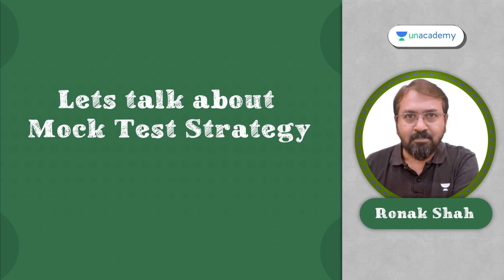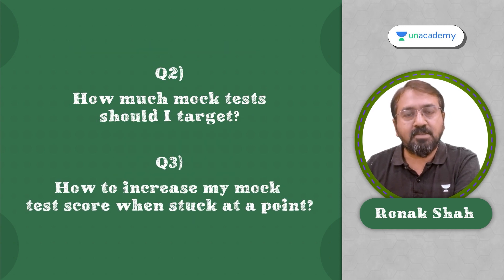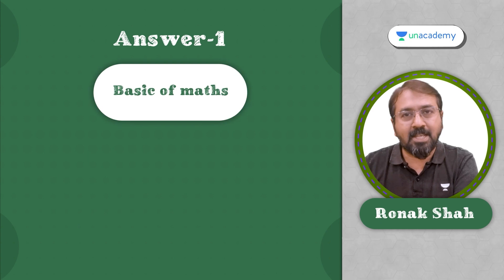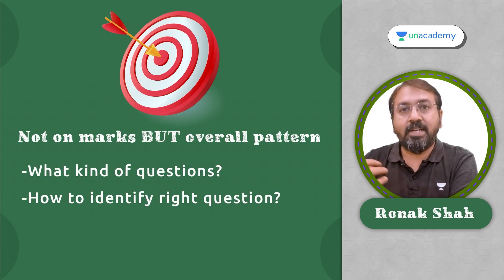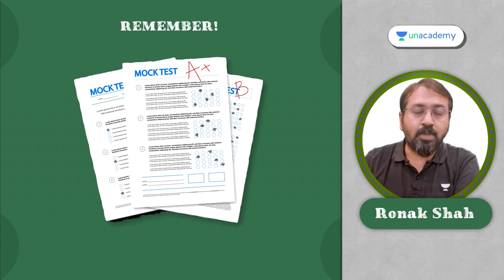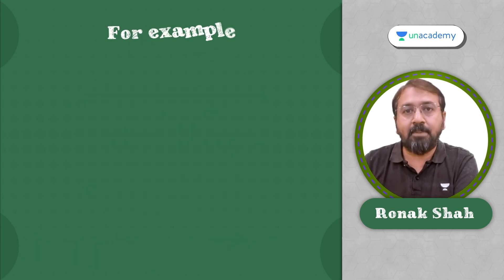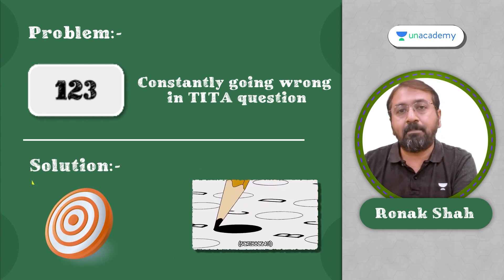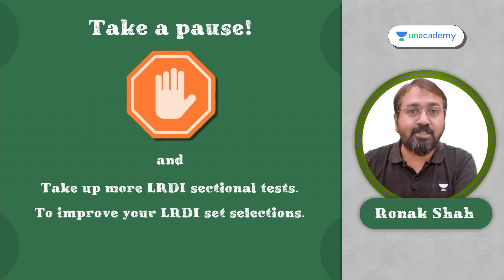11 Free Mocks for CAT - Free Unit Tests - How to Get Free Mocks for CAT - Ronak Shah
Mock tests for CAT are very important to assess your CAT Exam preparations. But getting quality CAT Mocks is very challenging. and Finding free mocks is even more difficult.

So, in this video, Unacademy will provide you 11 Free Mocks along with Plenty of Unit tests. And yes, all these are High quality tests even though they are free for all the CAT aspirants. Also, Towards the end, Ronak Sir will also provide a strategy to increase your mock test score gradually.

Complete these Free Basics of Maths tests to Ensure your calculation correctness

❤️💕Free Prep for CAT IPMAT and Other MBA Entrance exams
Access The Video Links and Lecture Notes of Beginner's Batch from here:
Quant

🎯Basics of Maths Free Unit Tests by Ronak Shah Sir (Invite Code - SHAH10)

Unacademy is providing you 11 Free Mock tests for this year's CAT exam. In fact, two of these free mock Tests have already been released and you can attempt them at any time as they are already available.

In fact, after the CAT exam, You will also get few more mock test for other MBA entrance exams like - SNAP, XAT, CMAT etc.

How to access free Mocks?

So, To take the 1st Mock test, simply click on the link provided in the description with the Title 'CAT Mock Test 1, and then use the Invite code SHAH10 to take it..
You can also access more than 10 Free Tests on Basics of Maths, which are particularly designed for Non-Engineers or you can say for Non-mathematics students. The link for the same is once again available in the description.

Now lets talk about the Mock Test strategy -

Most of the students ask the following 3 questions...
1] When should I start Taking the mock Tests - After completing the syllabus or from this point of time itself?
2] How many mocks should I take?
3] My mock tests scores have stuck. how to increase the scores?

So, lets discuss each of the above question one-by one.

So, for the 1st question, I suggest that you should start taking the mock test within the 1st month of your CAT Preparations. i.e. once you feel that your have brush up the basics Maths concepts, and also solved few RC passages and few LRDI sets. Remember onething - during the  first 5 mocks, your focus should not be on scores, but to understand what kind of questions are being asked, how to pick the right questions, and how to go through all the questions in that section in the limited time.

Talking about the 2nd question, one should try to take at least 25 mocks before taking up the actual CAT.
If you feel that your Mock test scores are stuck at a particular point, its time to change your strategy. For example, if your accuracy is low, that means you are over attempting the question in that section. So, you can try to reduce the number of attempts and try to get more correct questions.

Similatrly, if you are consistantly going wrong in TITA question, you can either try to improve your accuracy or focus a little more on MCQs... Also, if you have observed that you have been constantly picking wrong LRDI set, then you can take up more LRDI sectional tests in order to improve your LRDI set selections, etc.

CAT 2023 Syllabus and Book List:
Last year PDF

Time Stamps:
00:00 - Why Mock Tests are Important?
00:40 - How to Get Free Mock Tests?
01:56 - How to access Free Unit tests on Basics of Maths?
02:07 - How to Imporve Maths?
02: 47 - When should I start taking Mocks Tests?
03:16 - How many Mock Take should I take to score 99 percentile in CAT exam?
03:32 - How to Increase Mock Score?